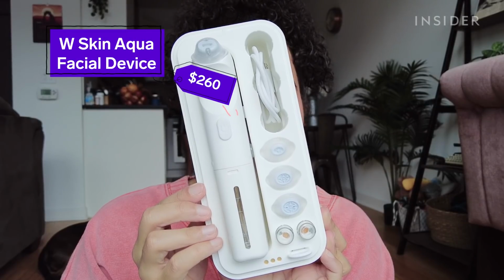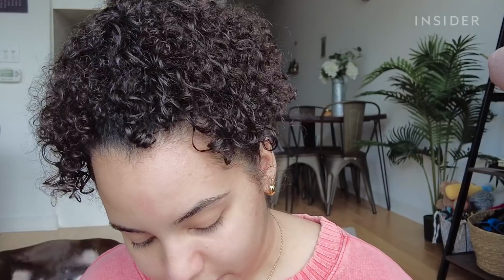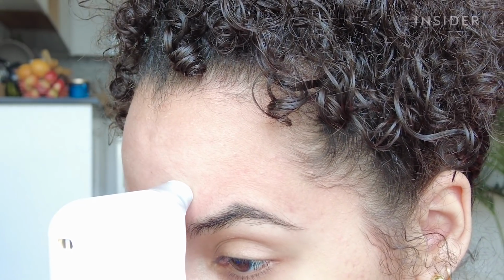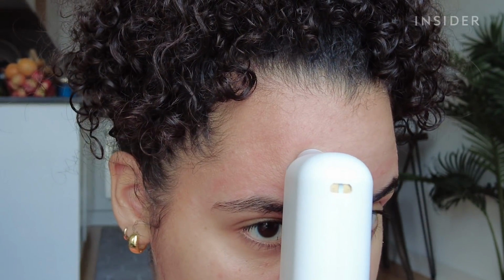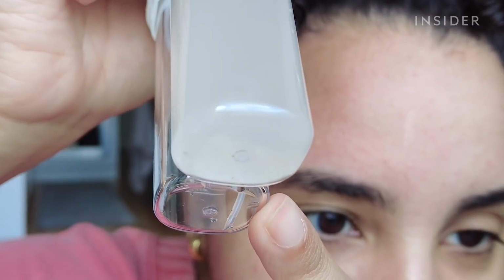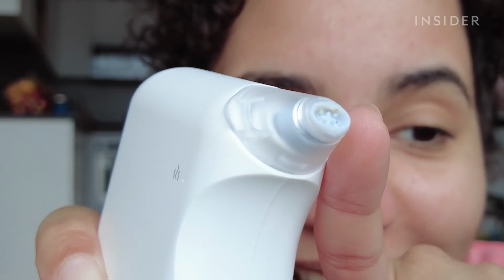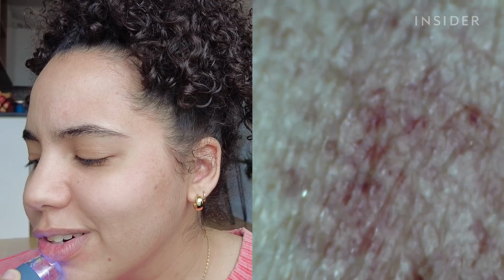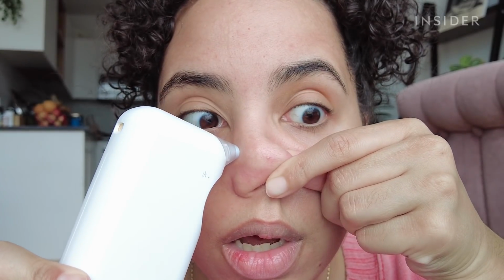Facial Device Exfoliates And Removes Impurities | Beauty Or Bust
The Hydradermabrasion facial is among the most popular facials because it's essentially a three-in-one treatment: It cleanses while exfoliating and infusing the skin with serums. It's also a treatment that can work for a variety of skin types and skin concerns, like acne and hyperpigmentation. But is it possible to get this facial at home?

Producer Nico Reyes tests out the $260 W Skin Aqua Facial Device, an at-home facial device that's supposed to suck impurities from the skin while infusing it with a hydrating solution, to see if it's easy to use and how well it actually removes her skin's impurities.

Product used in video:
W Skin Aqua Facial Device, $260